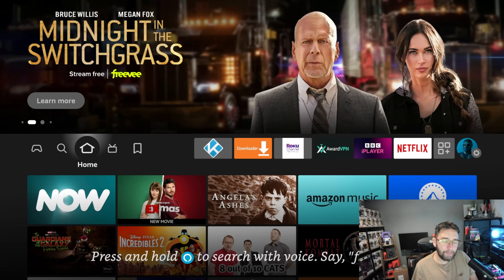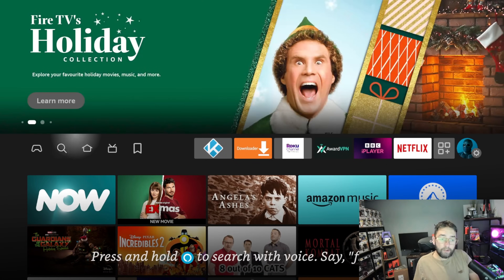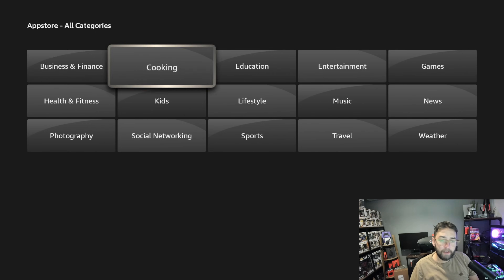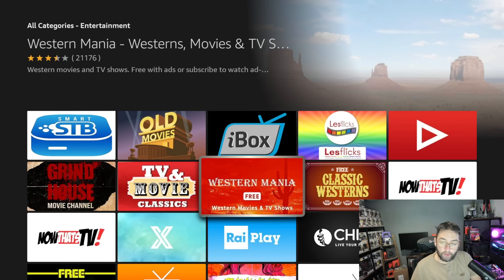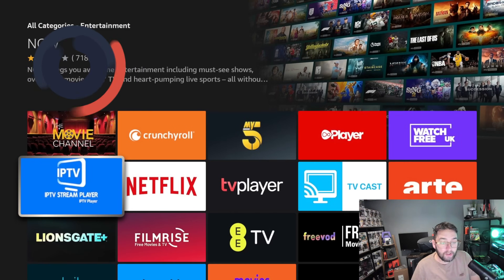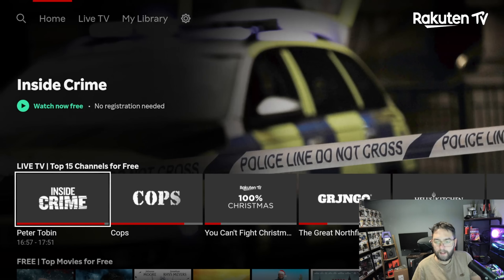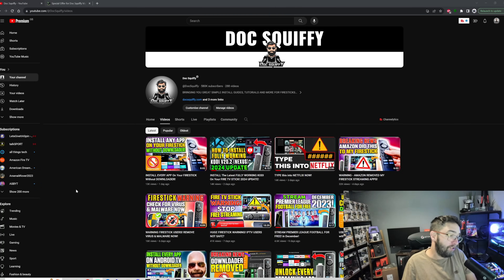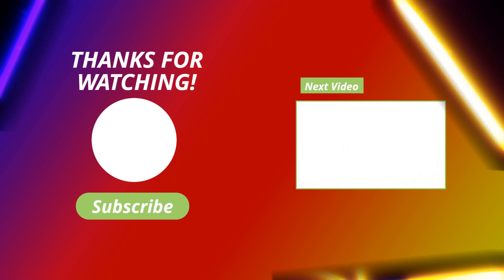FIND HIDDEN FIRESTICK STREAMING APPS!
In this video we are showing you that not all Streaming apps have to be installed / sideloaded or jailbroken